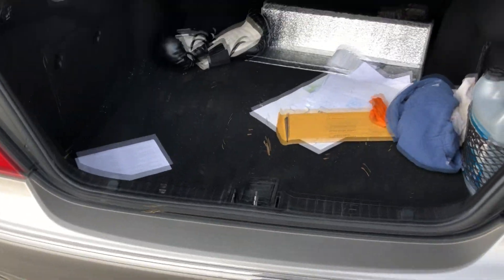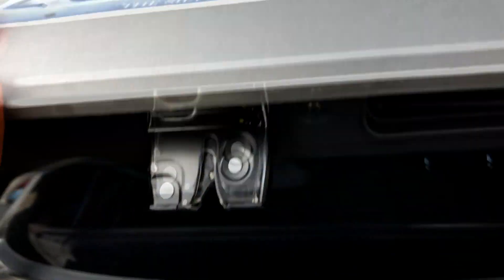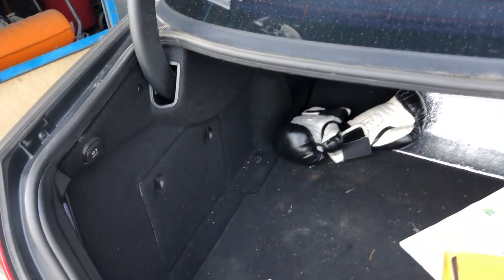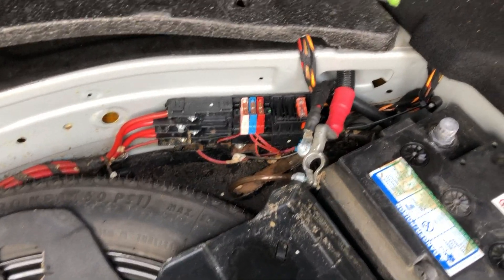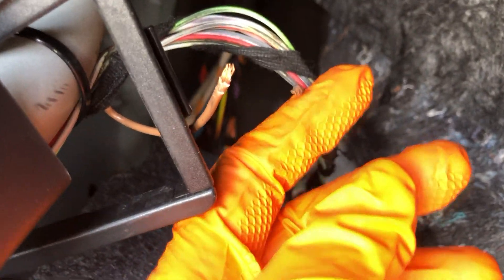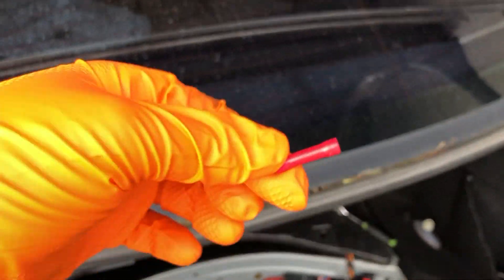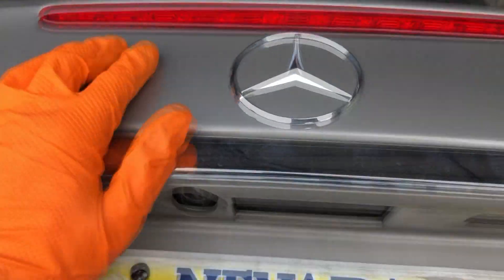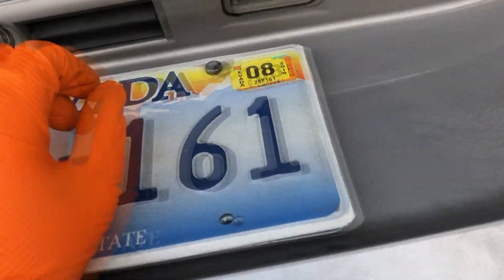If you have a w211 Mercedes listen up!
Hey, everyone, it's Ivo here, we are finally getting back to some car content. If you own a Mercedes E-class from 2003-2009 watch this video as it will save you a lot of money! I hope you guys like it and share it with anyone who you know has this car.